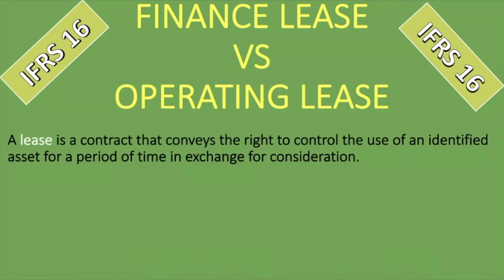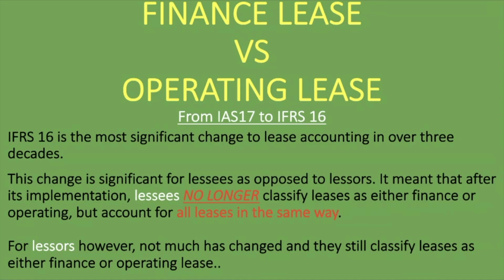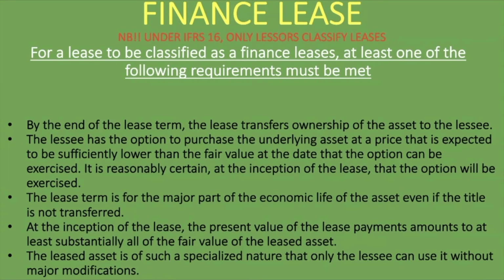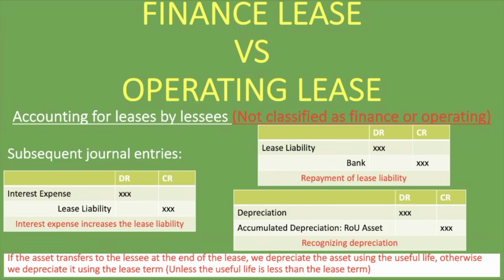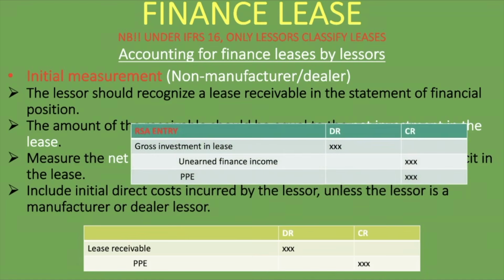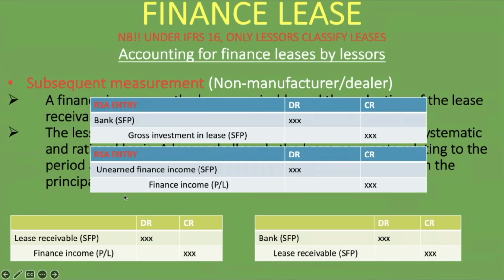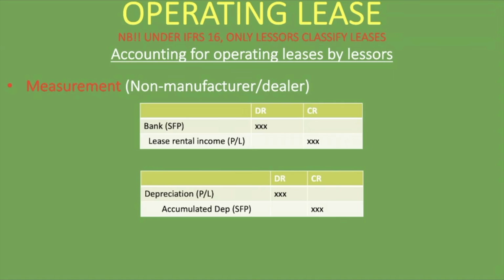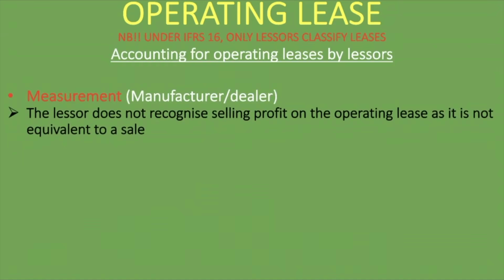IFRS 16 LEASES | LESSORS and LESSEES with Journal Entries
In this lesson, we explain IFRS 16 Leases. We explain leases from the perspective of a lessor and leases from the perspective of the lessee. We show the lessee's and lessors' initial measurement journal entries and subsequent measurement journal entries. We show how to account for a finance lease and operating lease for non-manufacturer/dealer lessor and manufacturer/dealer lessor.